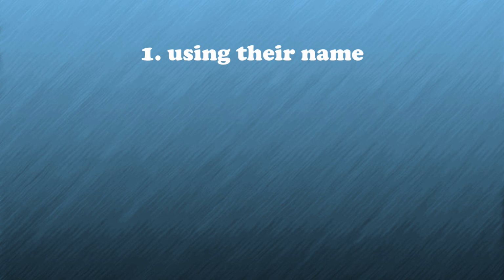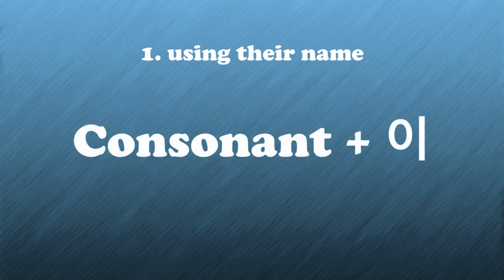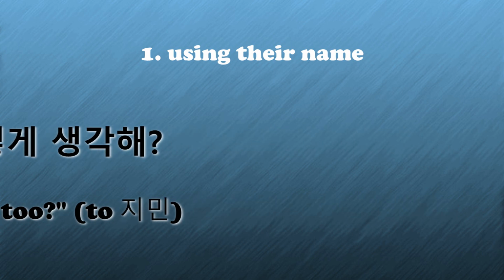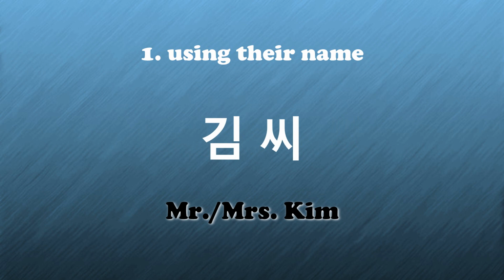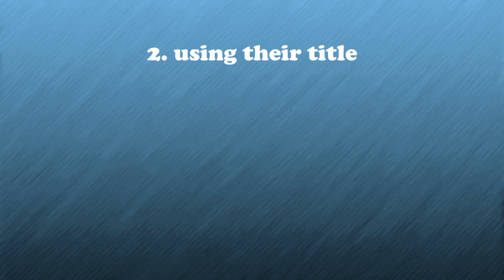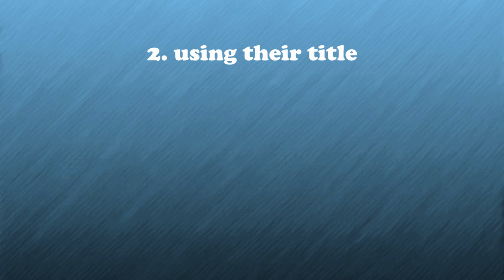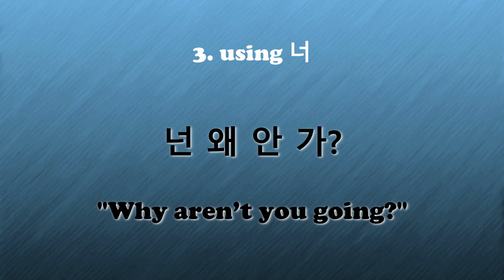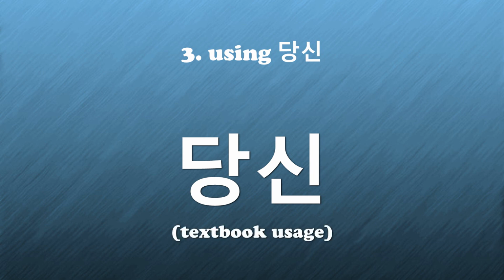Learn Korean Ep. 61: How to say “you” in Korean | 씨, 당신, 너, 그쪽, etc.